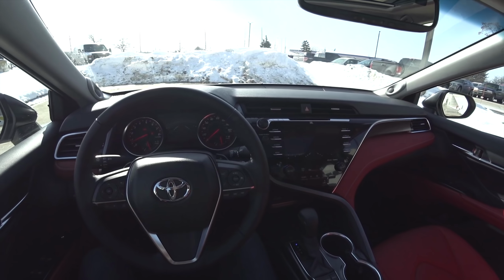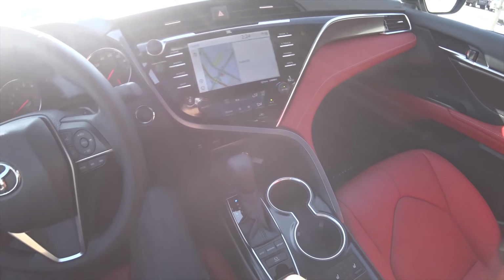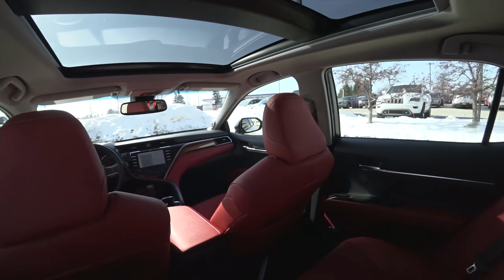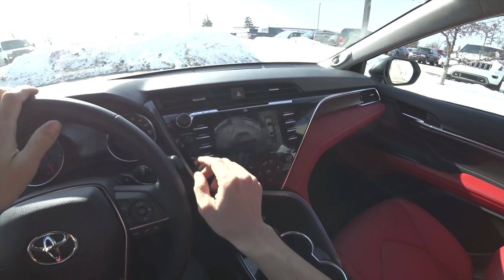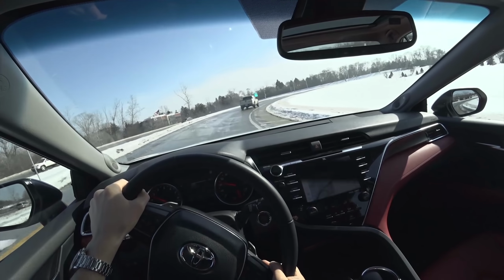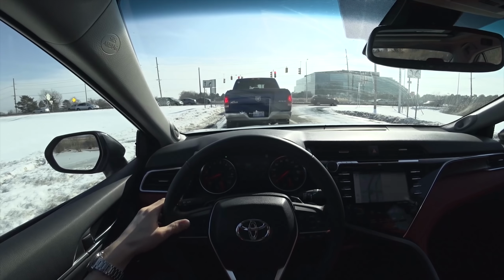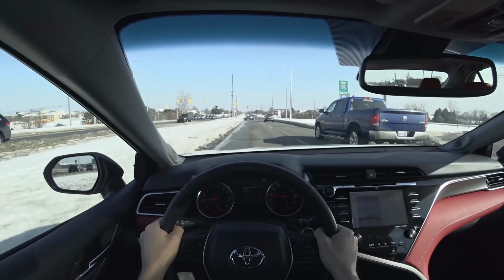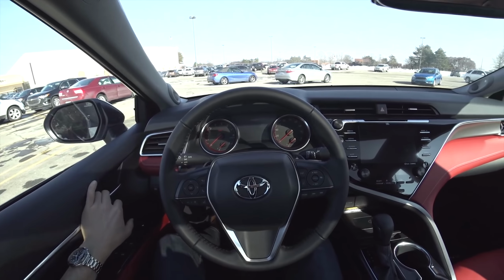2018 Toyota Camry XSE V6 - POV Driving Impressions (Binaural Audio)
-Filmed with the Sony FDR-X3000 4K Action Camera

I don't really see the point in a Facebook page but have one anyway

The audio in this video was recorded with in-ear binaural microphones. If you wear headphones, your mind won't be blown, but it will go, "woah."

Here on TheTopher, I'm known for putting a camera on my face and driving cars. Whether it's about any of my personal cars or reviews on weekly test vehicles, the goal is to give you an idea of what a certain car is like to drive or live with. Most of my videos are filmed in POV, with my clothes on, and (for like the 5th time) with in-ear binaural audio. Which, if I haven't made it clear yet, is why you should wear headphones. Because of the whole "woah" factor. It's there, trust me. Try it, you'll see! Or don't. As long as you whitelist me on your adblocker I'm okay with whatever you do or don't do with regards to headphone usage. That is all. Why are you still reading this, you should be watching the video. With headphones! Hah, had to sneak that in there one more time. Later!